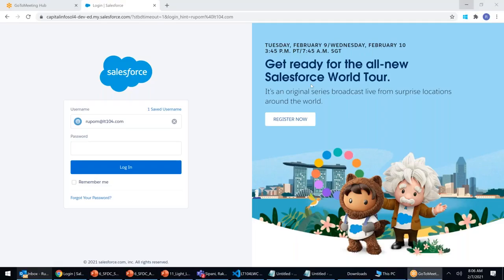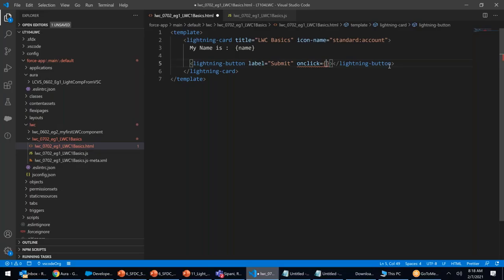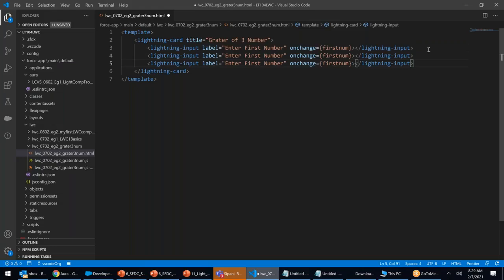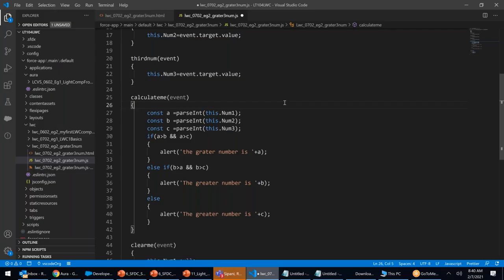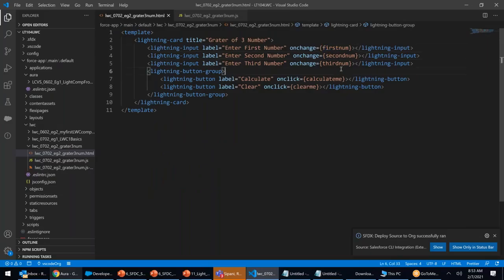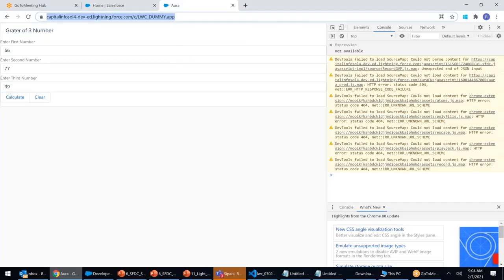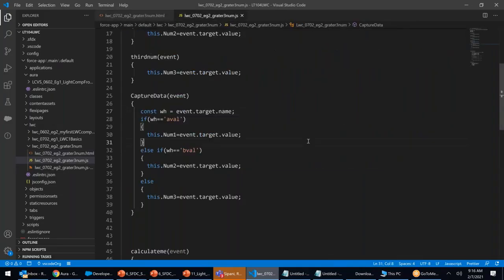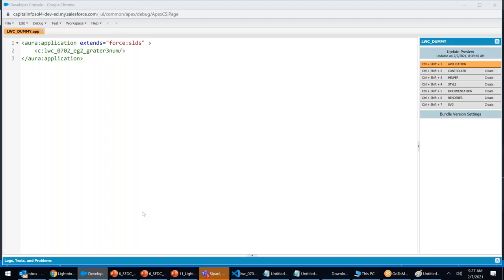2 lwc functionunification